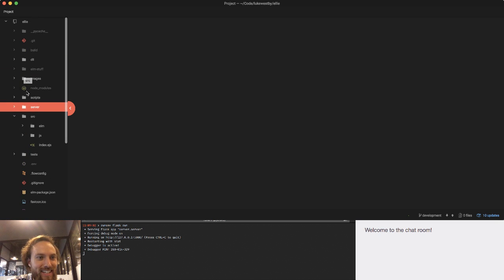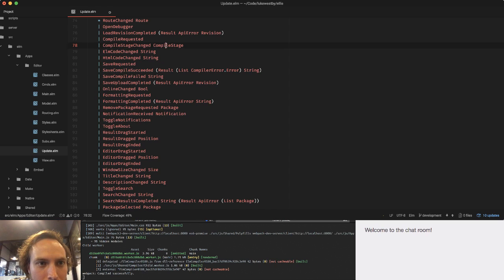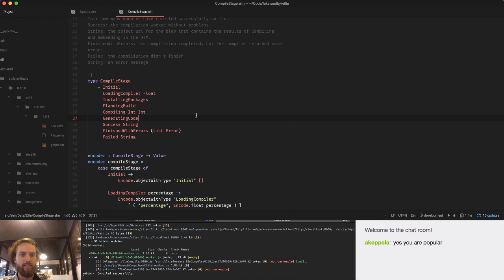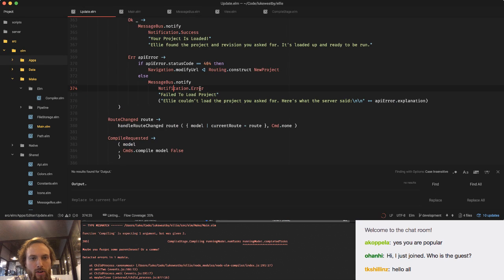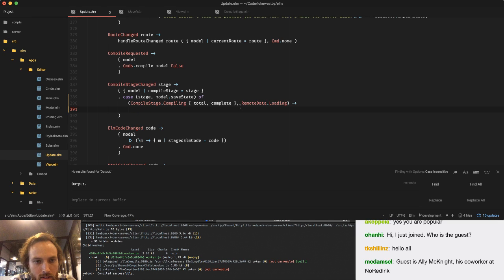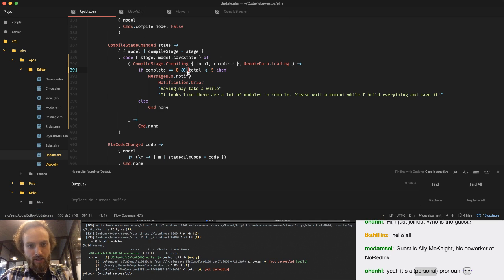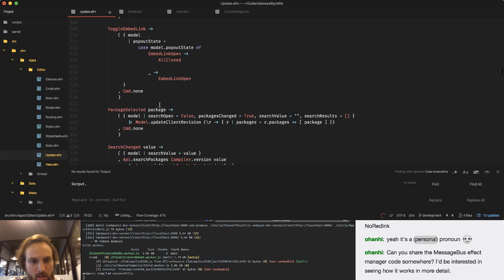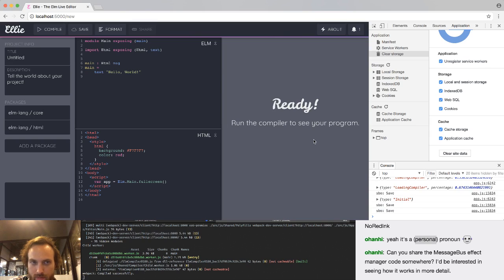Live Development - July 5, 2017 - Adding a warning on save with high module count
Featuring:
- Ally McKnight (twitter: @AllyKMcKnight)
- Luke Westby (twitter: @ellie_editor)

Work Completed:
- Added a warning to saving when there are a lot of modules
- Refactors and bug fixes